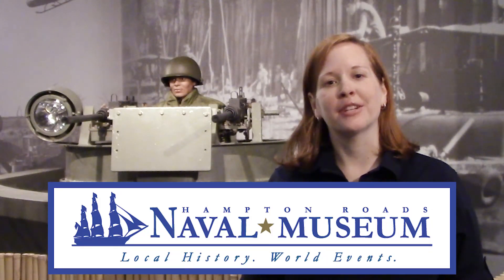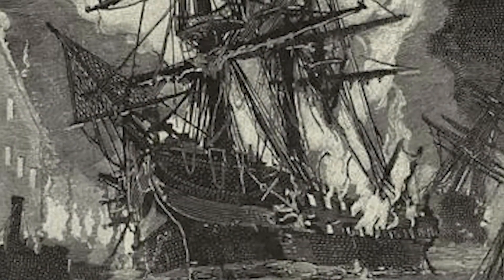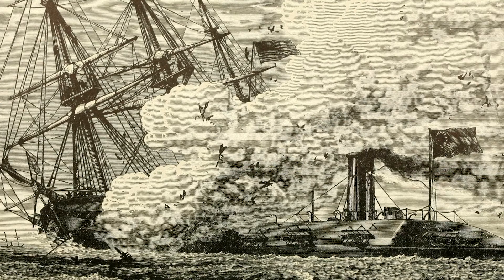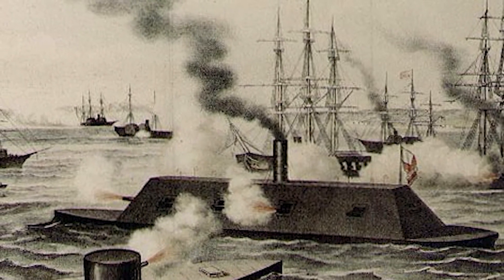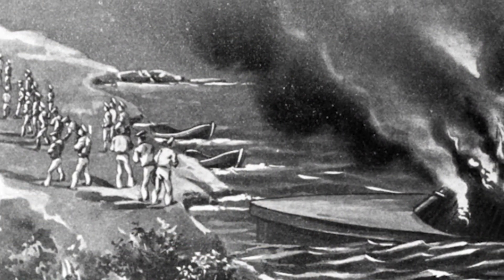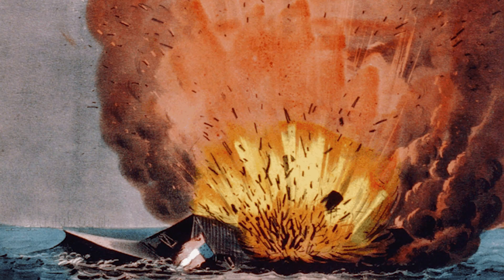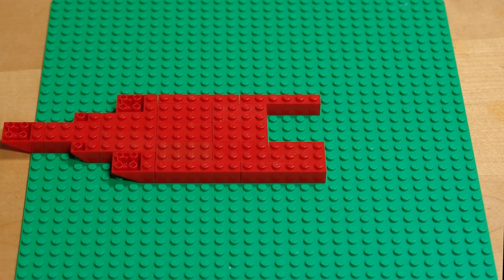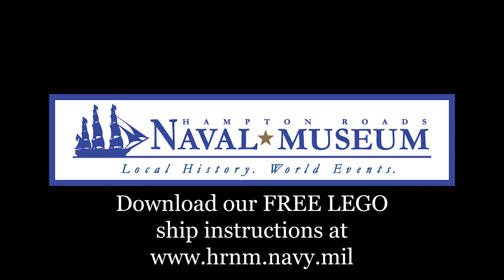Lego Shipbuilding: CSS Virginia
This series of videos will introduce viewers to the Lego naval ships that have been designed by the staff members at the Hampton Roads Naval Museum. The Lego design for the CSS Virginia is medium in difficulty level.